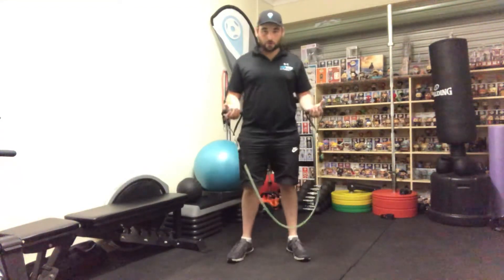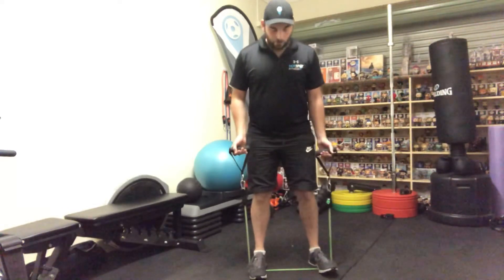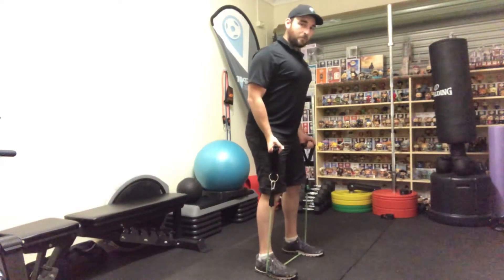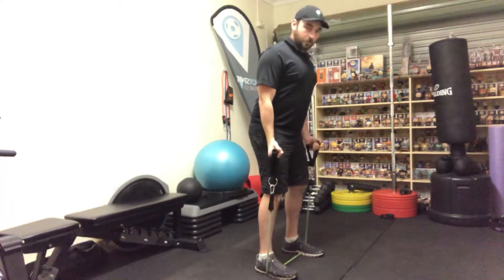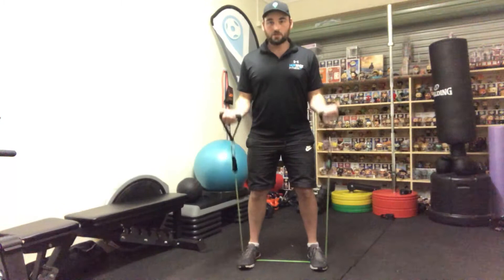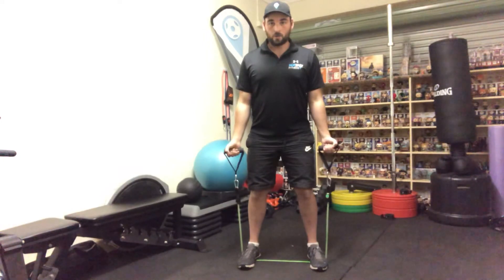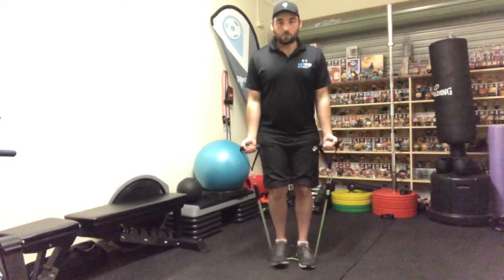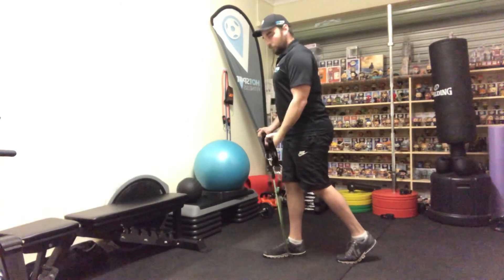Resistance Tube Bicep Curls (Home)